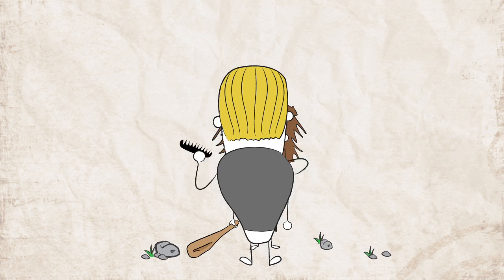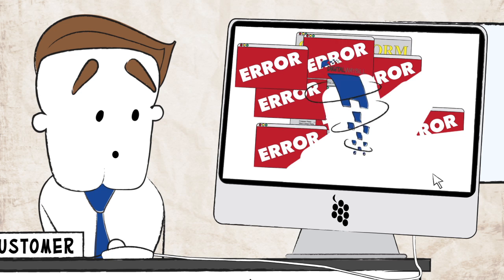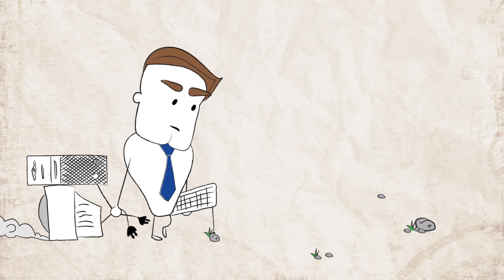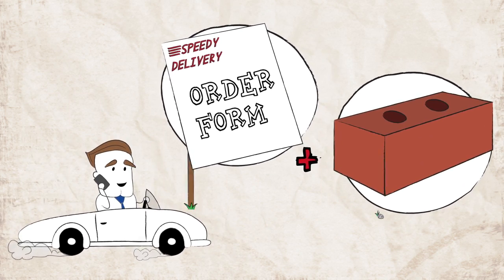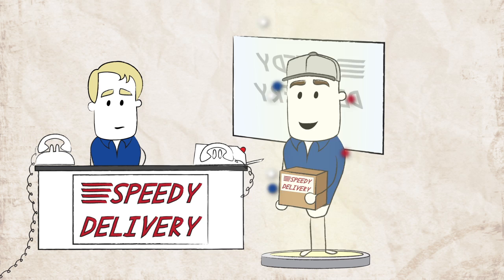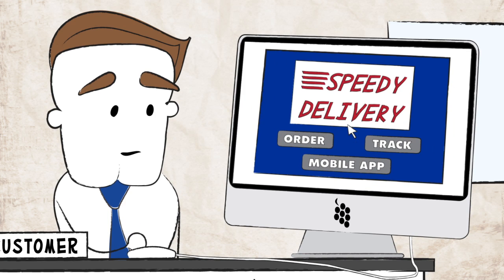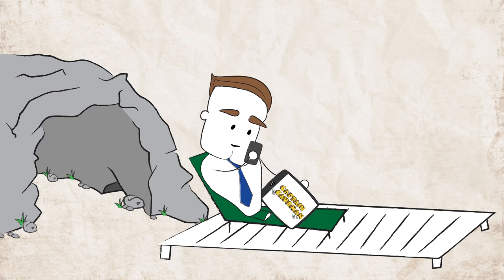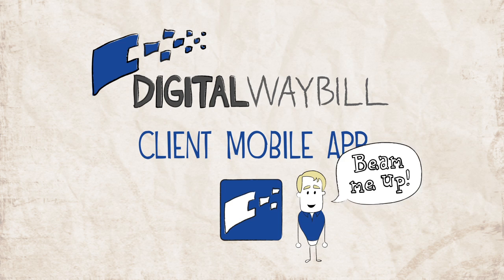Digital Waybill’s Mobile App for Courier Dispatch Software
Digital Waybill Courier Dispatch Software offers a mobile app, which makes it even easier for your clients, and drivers alike, to communicate with your dispatch office. Streamlining processes  and saving time and money. Digital Waybill is an innovative and feature rich, easy to use interface customizable to your courier company’s needs. With Quickbooks integration, GPS tracking, mobile apps, and desktop software linking your company directly to your customers with a few clicks, it has never been easier to manage your courier and messenger business.